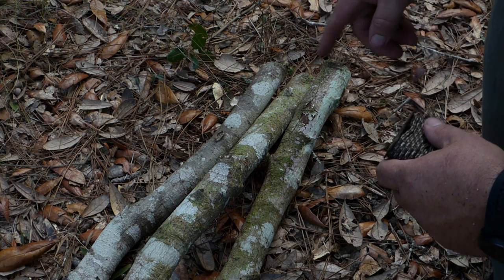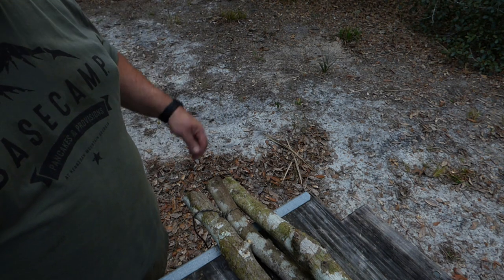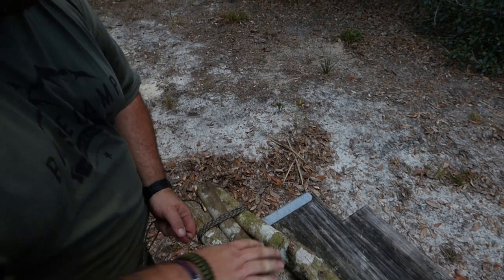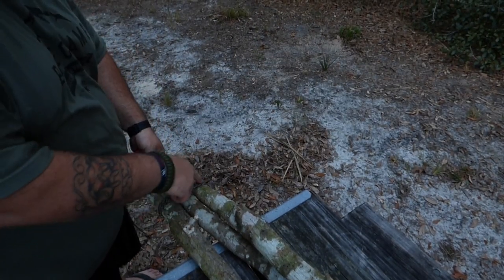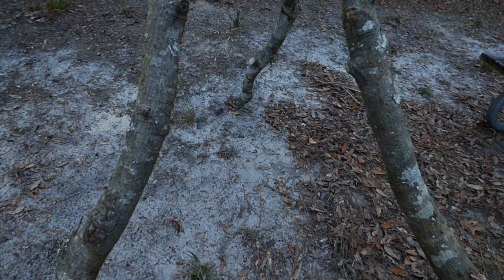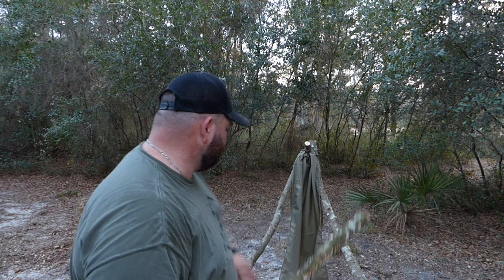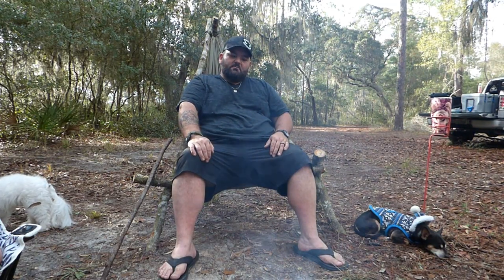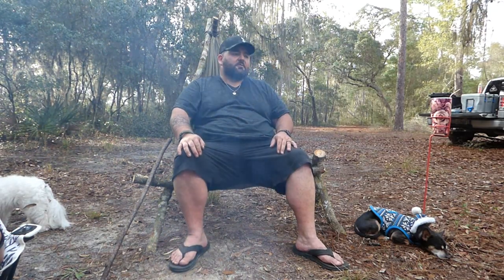Bushcraft Camp Chair- The Hidden Woodsmen- Set Up Failure???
In this video, I set up my new camp chair by The Hidden Woodsmen. The chair is great, my set up execution. not so much!!! enjoy!!!